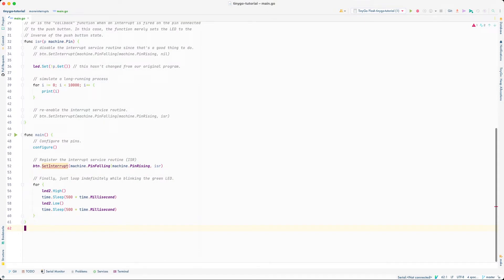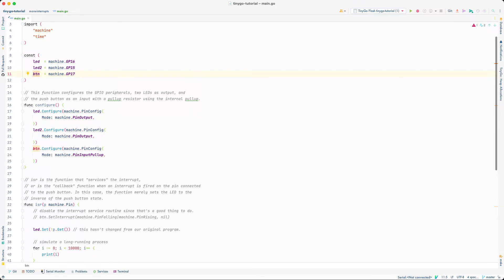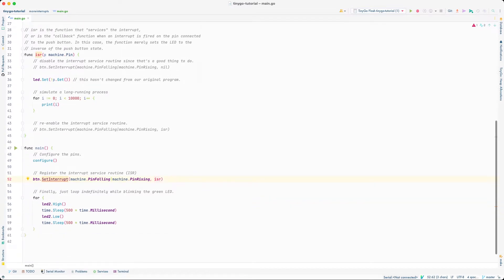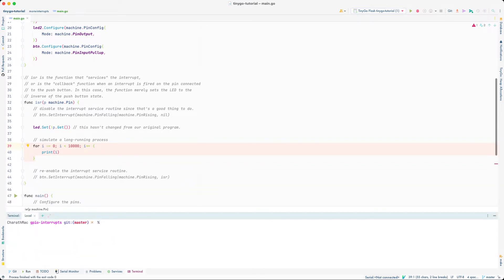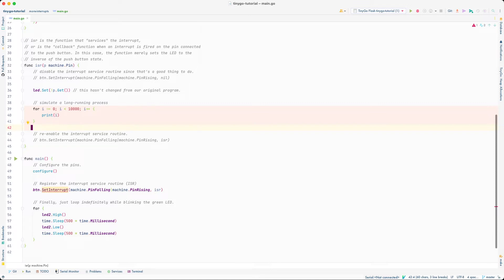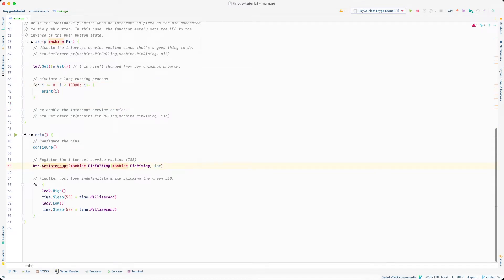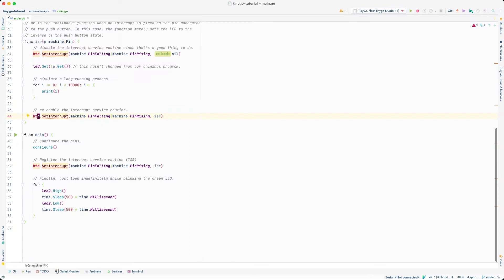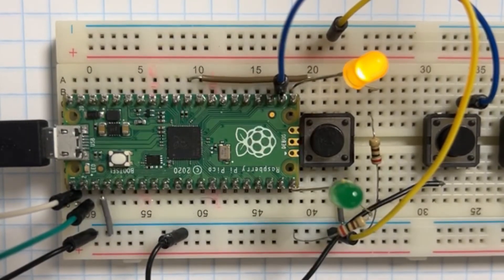TinyGo and Raspberry Pi Pico: More on Interrupt Handling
A viewer asked me an interesting question about whether processing of interrupts is concurrent or parallel on the Pico and TinyGo. Rather than answer in a message, I figured I'd illustrate by means of an example.